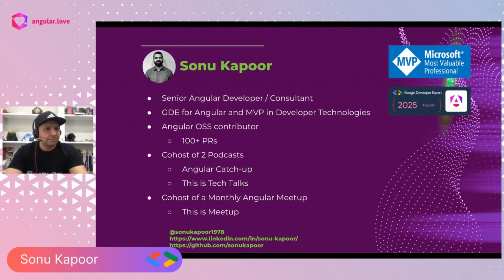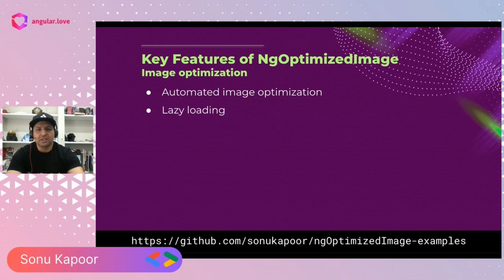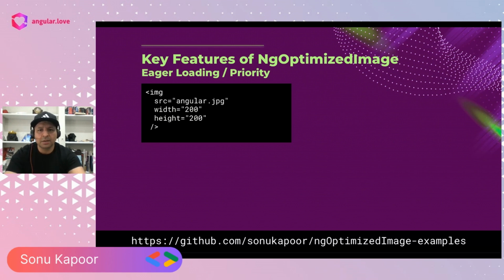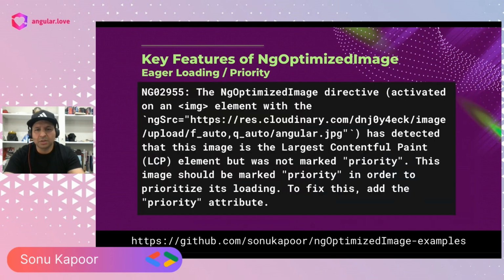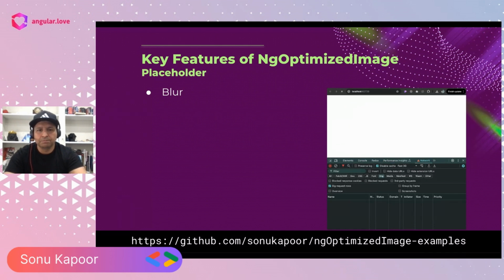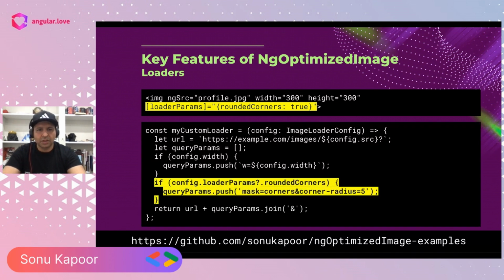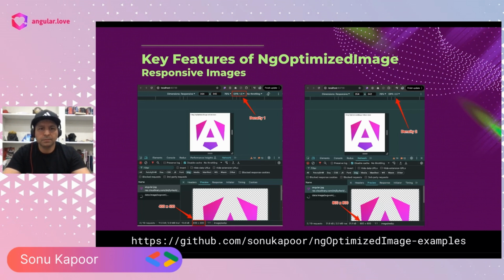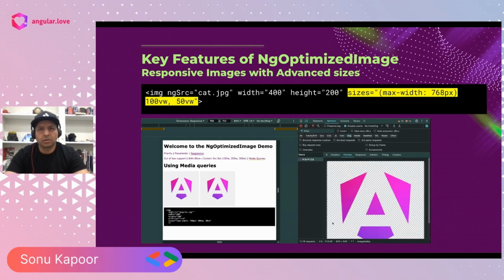Introduction to NgOptimizedImage: Enhancing Performance and UX in Angular - Sonu Kapoor, GDE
In today's web development landscape, optimizing images is crucial for improving both performance and user experience. Angular's NgOptimizedImage offers a powerful solution to these challenges, providing developers with tools to automate image optimization, implement lazy loading, and ensure responsive images. This session will introduce attendees to NgOptimizedImage, covering its key features, benefits, and practical implementation steps. Whether you're a seasoned Angular developer or just getting started, this talk will equip you with actionable insights to enhance your projects and delight your users.

Speaker:
Sonu is a seasoned Senior Developer/Architect boasting an extensive career spanning over two decades. With over 15 years of profound expertise in web applications and a decade dedicated to .NET, his commitment to excellence has been recognized through the prestigious Microsoft Most Valuable Professional award for his invaluable contributions to the ASP.NET community. Currently, he holds the esteemed title of a recognized MVP for developer technology, and he has left my mark on the Angular repository, having been personally invited by Google to serve as an Angular Trusted Contributor. He is also a GDE in Angular.

🕒 Timestamps:
00:00 - 02:08 - Introduction and agenda
02:09 - 02:47 - Introduction to NgOptimizedImage
02:48 - 04:22 - Problem with traditional images - an overview
04:23 - 11:04 - Key features of NgOptimizedImage: Lazy / Eager Loading
11:05 - 14:00 - Key features of NgOptimizedImage: Placeholders
14:01 - 17:06 - Key features of NgOptimizedImage: Loaders
17:07 - 23:00 - Key features of NgOptimizedImage: Responsive images
23:01 - QA

This talk is part of Spring Camp (April 15, 2025) hosted by Angular.love—a community for Angular developers. We organize meetups and share resources on our blog to create a space where developers can connect and learn.